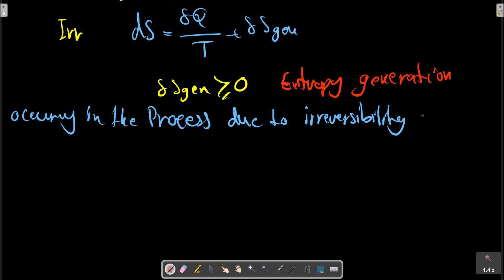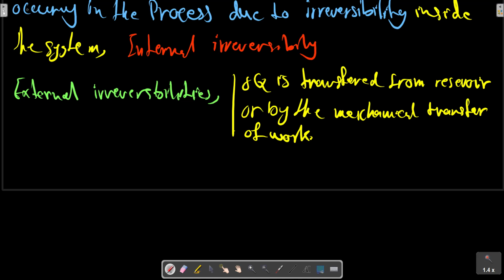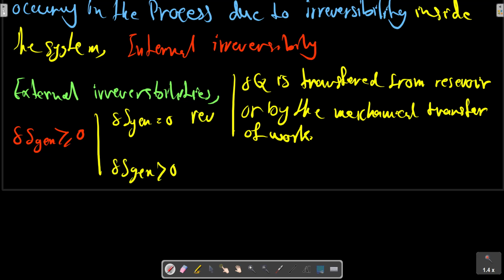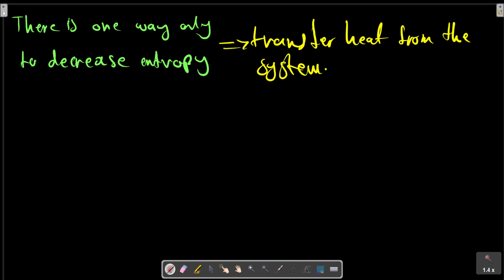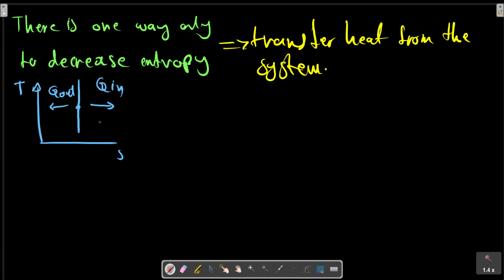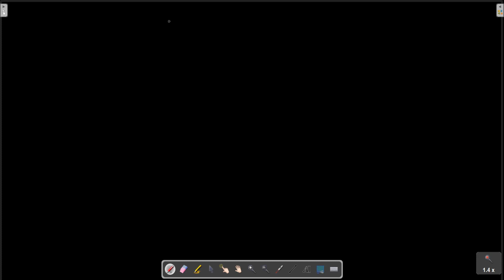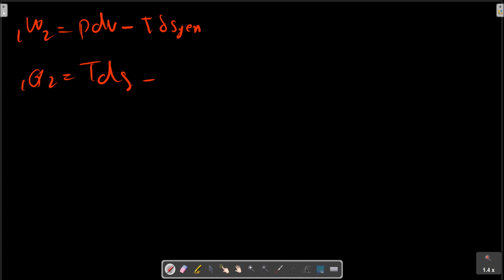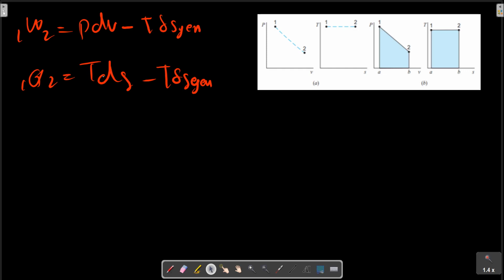Fundamental of thermodynamics, Chapter8, Entropy, PART11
ENTROPY GENERATION